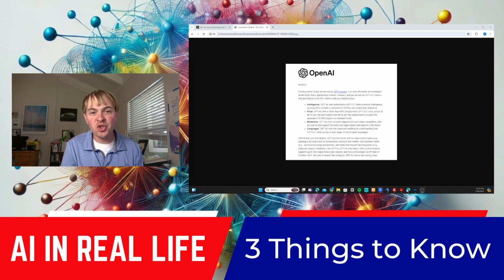BREAKING: OpenAI Releases New GPT-4o Mini Model - 3 Things to Know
This morning OpenAI released their new GPT-4o Mini model. I share the 3 things you need to know.